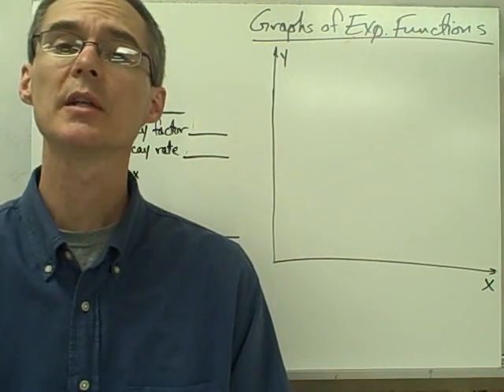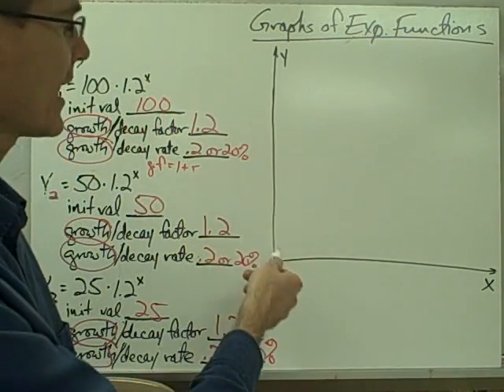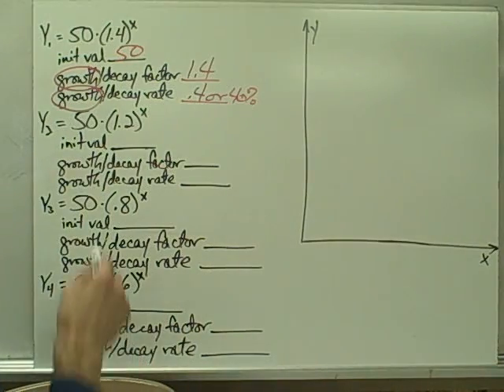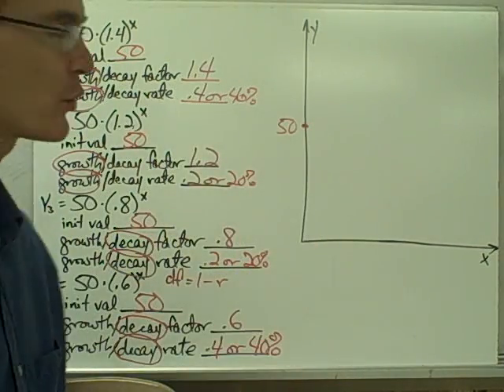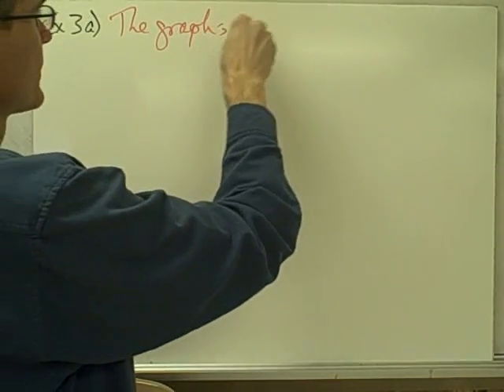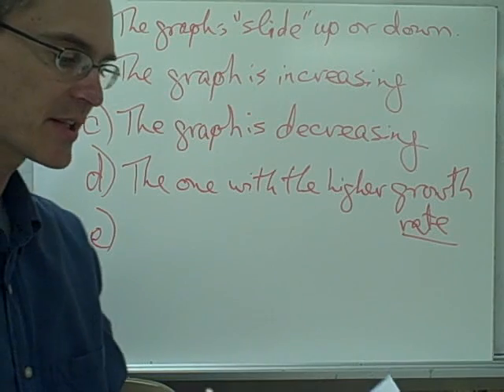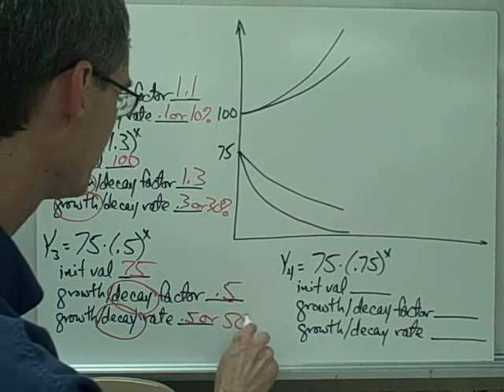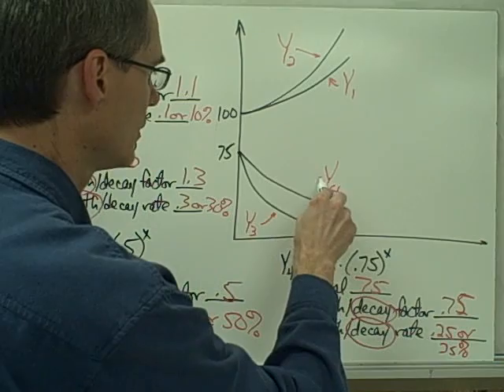Graphs of Exponential Functions